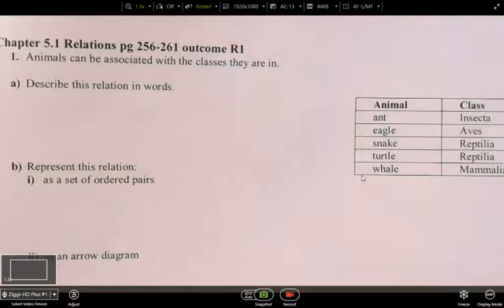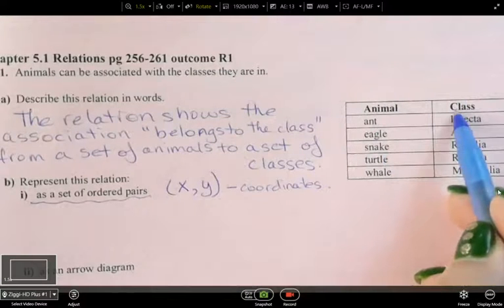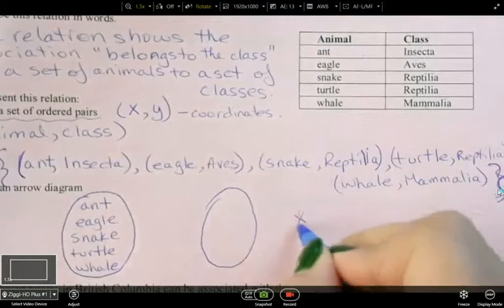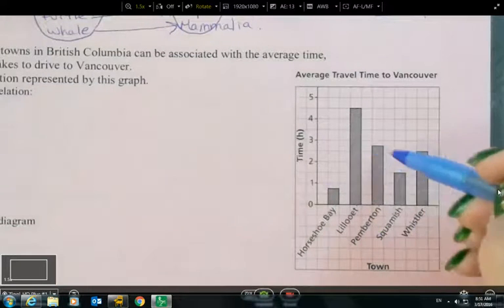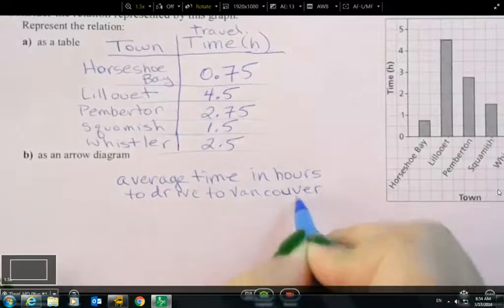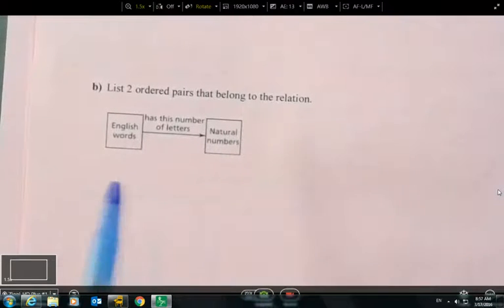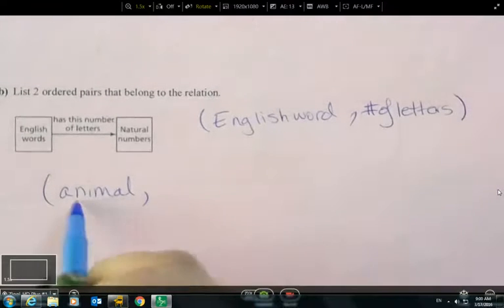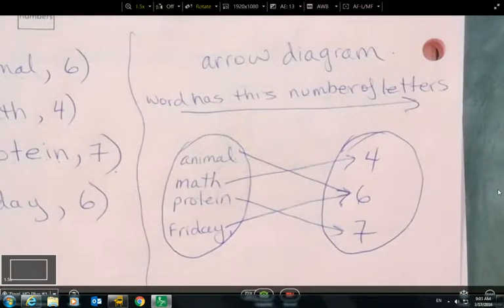MIAP 5 1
ch 5.1 Relations
Outcome R1